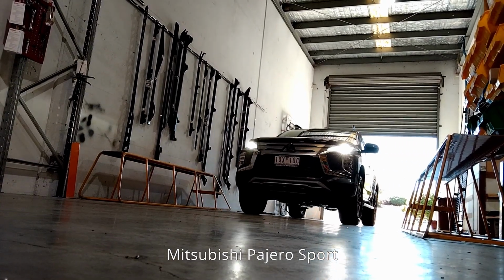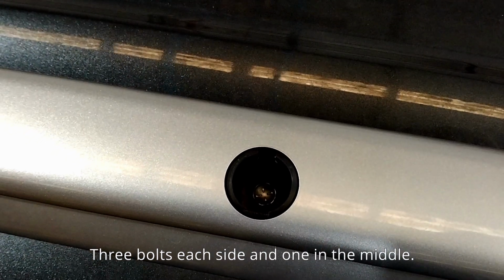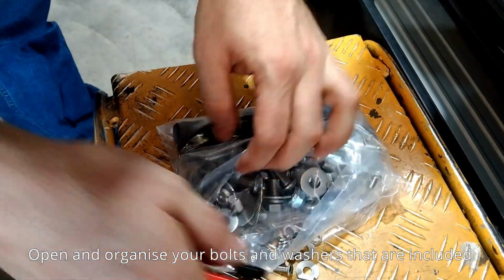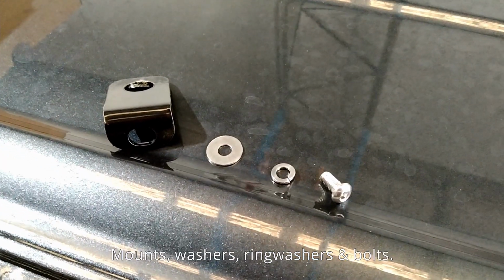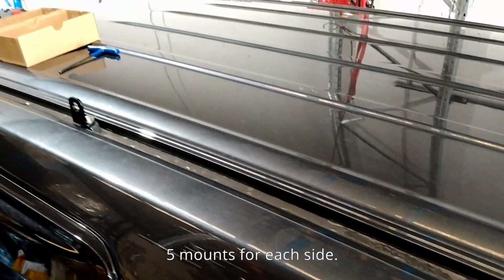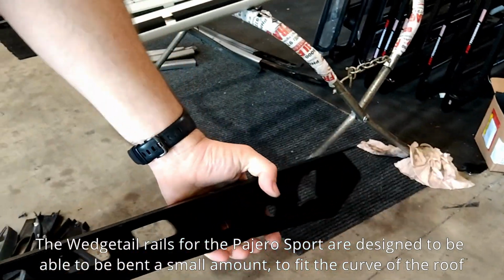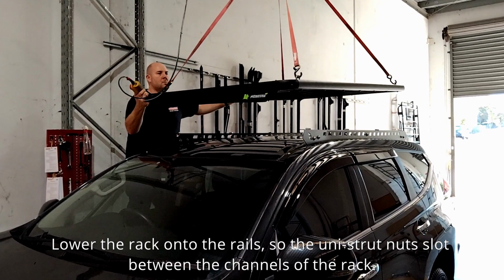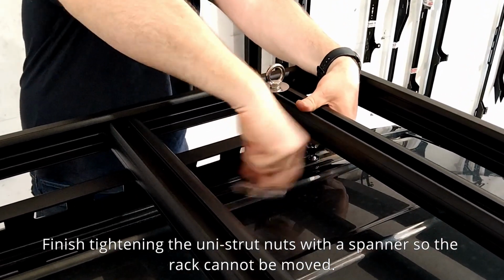Wedgetail Roof Rack Fitment - Mitsubishi Pajero Sport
The Wedgetail to suit the Mitsubishi Pajero Sport is a strong and good-looking addition to get you and your gear, where you need to go.

The Wedgetail rack is a new generation roof rack combining the aesthetics and functionality of the new generation composite style assembled rack with the traditional strength and proven identity of an Australian manufacturer.

On the one hand, you get the good looks of a full Wedge-wing mount. While also having a functional and robust rack that includes aluminium construction with revolutionary Wedge-lock glass-reinforced nylon Corners.